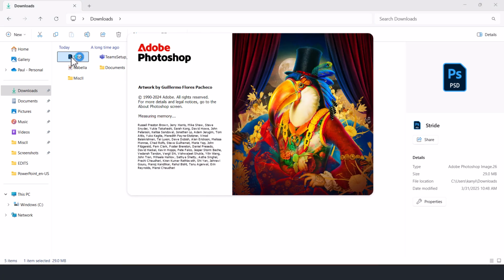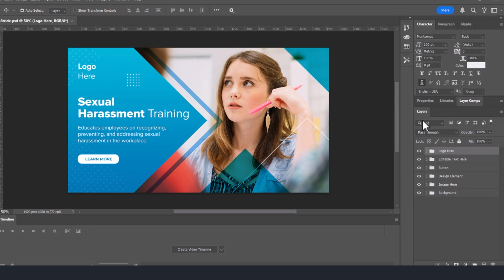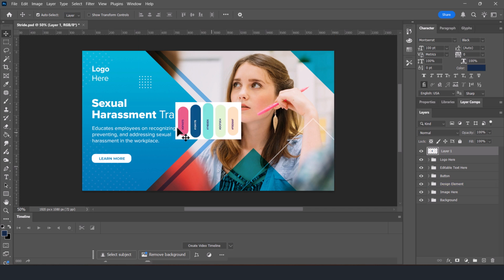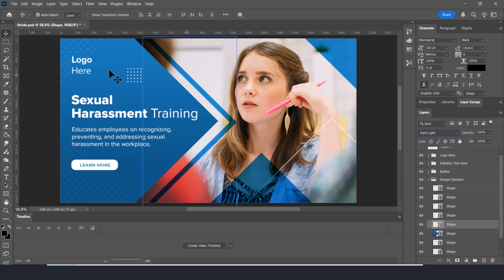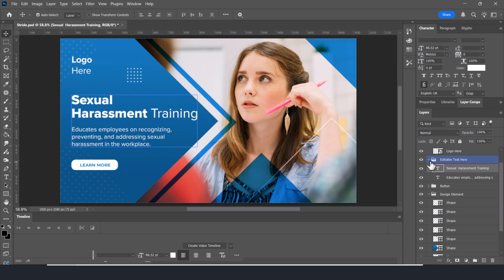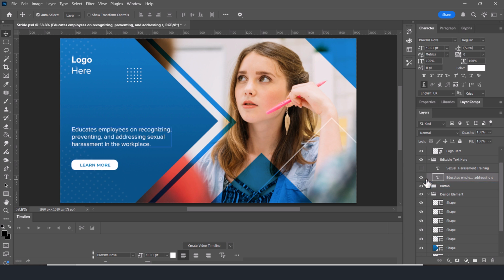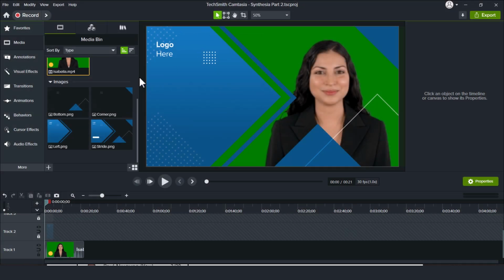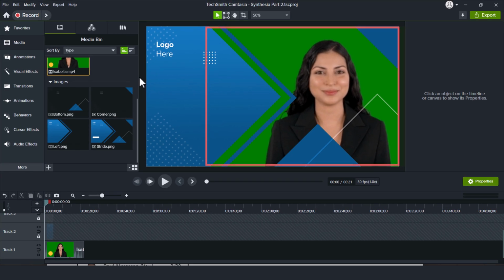Engaging Layouts for AI Presenters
Using Synthesia or deepfake AI presenters? Learn how to build polished intros, covers, and presentation scenes with CraftUXD layout templates; fully customizable for Camtasia, PowerPoint, Storyline, and more. and start creating cohesive, branded content that stands out.